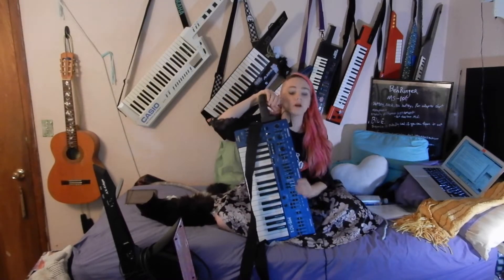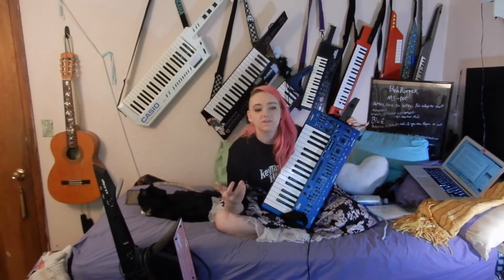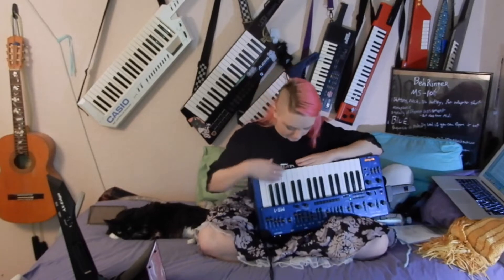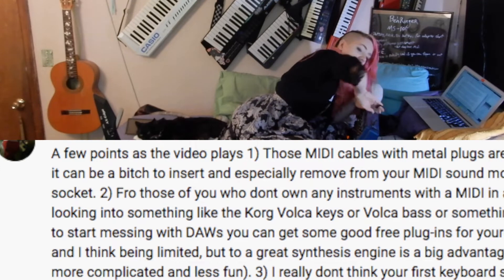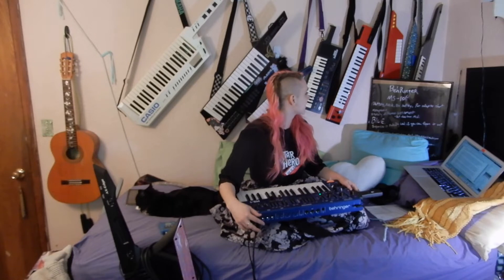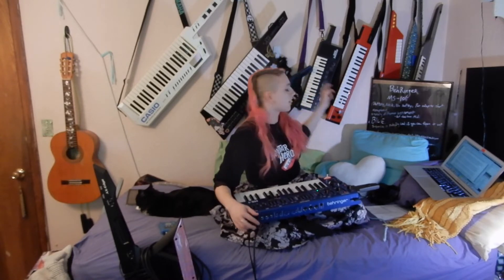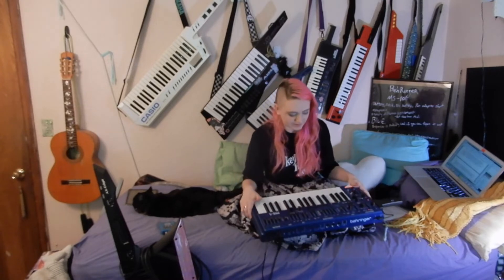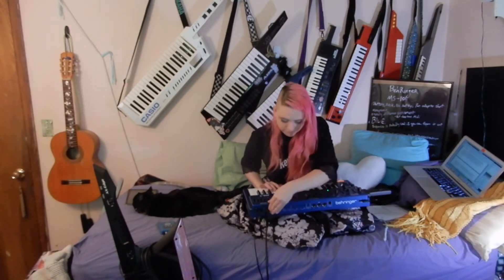Beheringer MS-1 / MS-101 first thoughts | KEYTAR NUMBER 12 IN THE COLLECTION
Spoiler: I'm bad at analog synthesis. No one watches me because I'm a good keytarist. They watch me because I have a bizarrely large number of keytars.

While you're on the subject of helping my channel expand out so that I don't need to start getting sponsors or something (and honestly, the difficulty of maintaining a semblance of quality to keep a sponsor happy seems like a lot of work that I'm not ready for), if you hit the like button and leave a discrete comment that's over 55 characters, that helps a lot in terms of making my videos visible to new viewers. Just, like, tell me the dumbest thing your cat did or something. In fact, if you answer the SECRET "I READ THE DESCRIPTION" QUESTION, I'll respond to your comment with the kiss emoji. The secret "i read the description" question is: What, in your opinion, is the best airport to get into a fight with the TSA? Please answer in the form of the title of an existing song.

EXCLUSIVE TO THIS VIDEO: The recipe for the famed Miller High Life Mimosa

Pink and the Keytar Cat is a youtube channel where I, Pink, often ramble about keytars, while avoiding playing them as much as possible. My cat, MIDI the Keytar Cat (aka Midnight), is frequently present.

Youtube uses your description to help others find your video, so I am going to list all the keytars that I own, because that'll probably get me some hits in searches. In the order of obtainment: Yamaha shs-10, Casio AZ-1, Rockband 3 Keyboard controller, Alesis Vortex Wireless 2, Roland AX-Edge, Nissin C-16 Cup Noodles Keytar (which is a casio sk-1), Yamaha SHS-500 Sonogenic, Youth 21 / Junost 21 Soviet keytar, Tyco HotKeyz (maybe not a keytar), Roland AX-Lucina, and the new Behringer MS-1 / MS-101. If you would like to know more about any of these keytars, or more videos of my cat, please let me know.

I also occasionally post violin stuff. I am very bad at the violin, but my ineptitude entertains many. Like, at least 25 people. That's many, right? If I ate 25 oreos, that'd be many oreos. My logic cannot be argued with.
Also, I have pink hair.